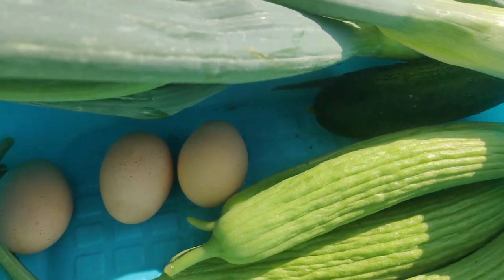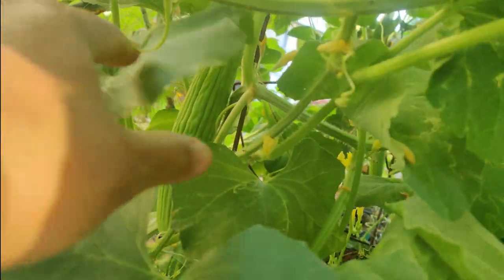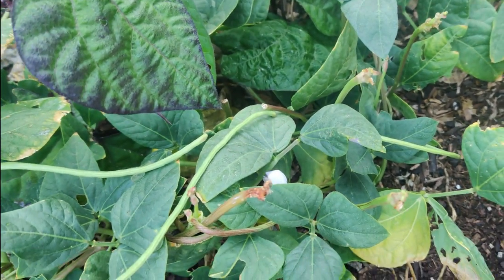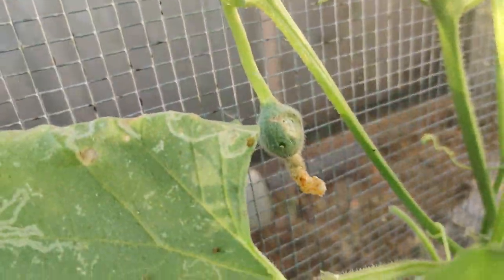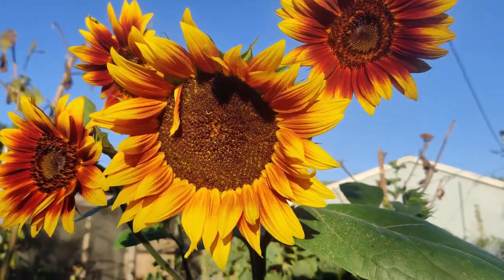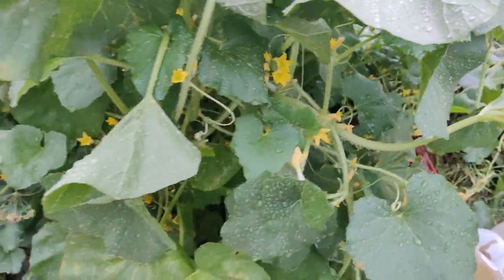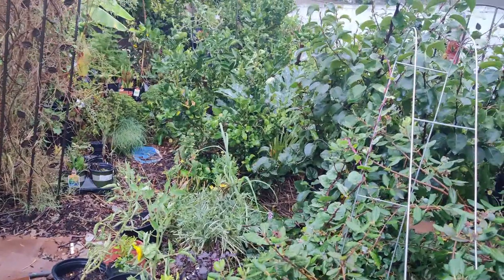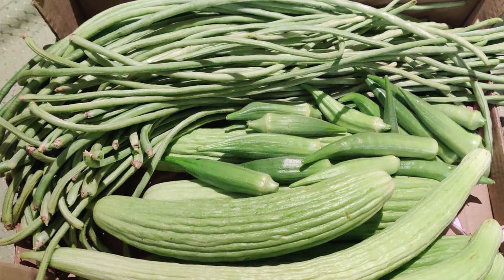Serenity Garden Harvest & First SoCal Hurricane Ever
Here at Serenity Garden, we have been harvesting yard long beans, okra, zucchinis, and cucumbers every day.  We got smarter, and instead of harvesting every vegetable in sight, we decided to let the beans get larger and longer as they matured in order to have more beans.  Likewise for okra.  We began to harvest them every other day or every third day to have larger crops.  We have been trying to figure out different ways to cook with these abundant plants, and also to share with family and friends.  We've given a batch of beans, a batch of okra, and a batch of cucumbers.  Yet we have enough still for ourselves.  We have been searching for different recipes with which we can incorporate these greens into.  It has been fun, and so rewarding to harvest so many crops.  Every time there is a tomato, bean, okra, green onion, basil, egg, or corn to harvest, we are so delighted!  Best of all, we know our food is safe.
Although this is the first ever known hurricane in SoCal with some flooding, we are grateful for the extra rain.  We know this planet is on a path of heat waves, droughts, and global warming.  We know that every drop of water counts for farmers, Native Americans, people living in deserts, and homesteaders.  Not only is water getting more expensive, but it is becoming scarce as well.  A bit of rain one year does not make up for droughts from the past 6 years.  We managed to harvest 1000 gallons of water in just a day, not including what was already absorbed into the soil and mulch of our food forest.